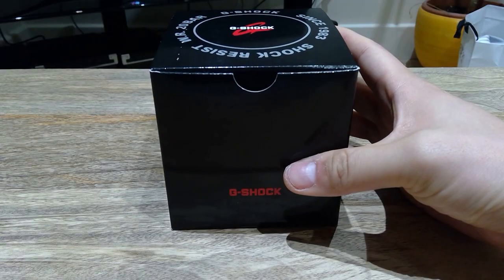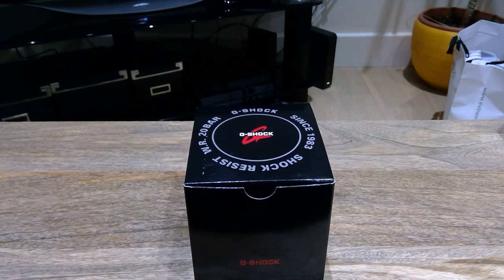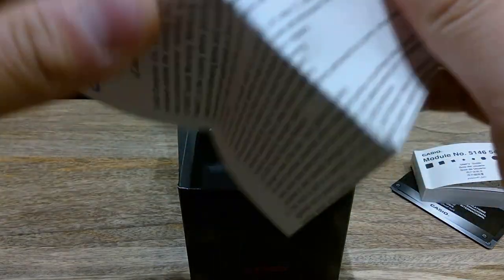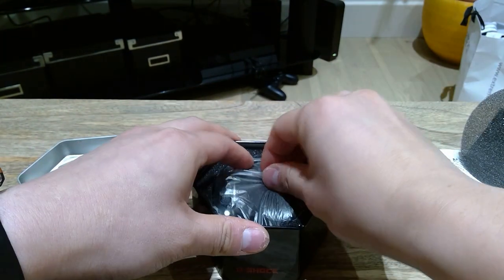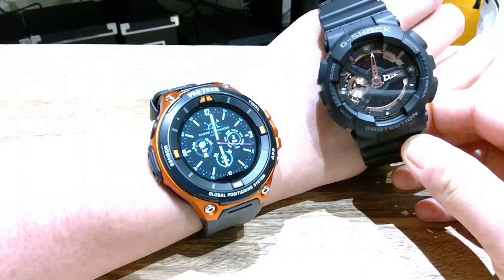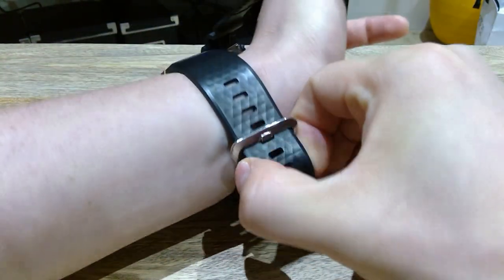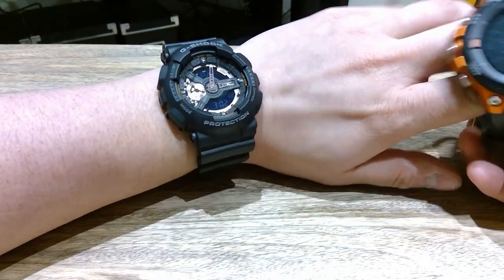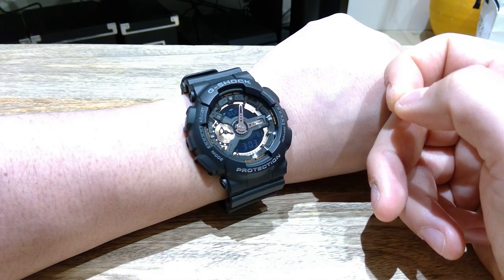CASIO G-SHOCK GA-110RG-1ADR (Black/Rose Gold)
As for my return from my holiday, I went to the Casio Tax Duty Free shop and asked for one of the best selling model and I have been told this GA-110RG-1ADR is the one.

I tried it on my wrist and I immediately fell in love with the design and the feel.

This video is the unboxing and also my instant thoughts of the product.